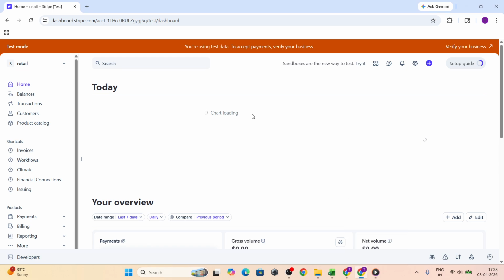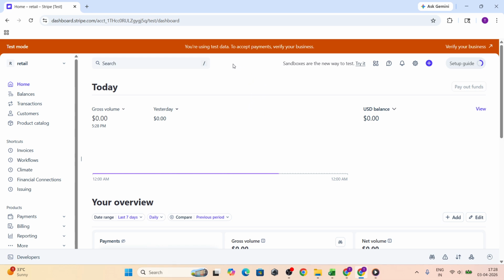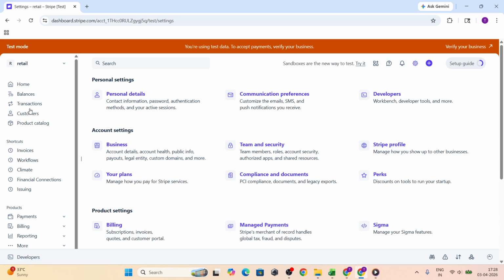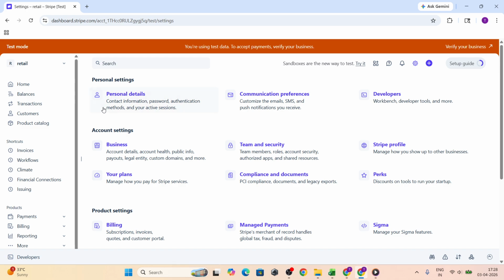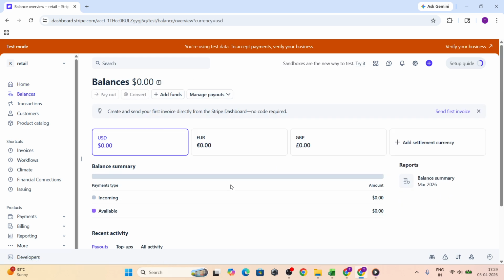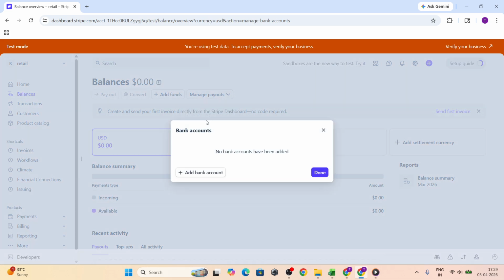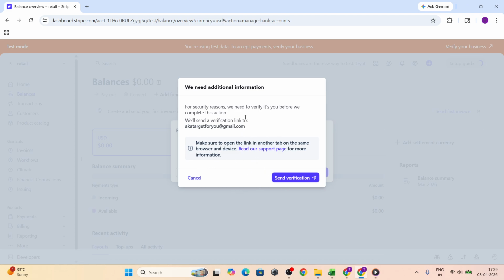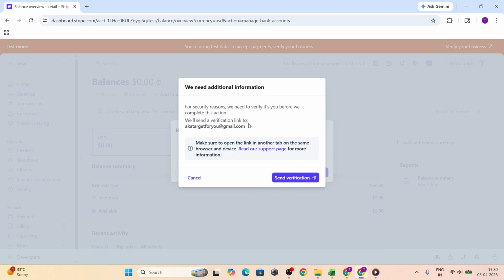How To Add Debit Card To Stripe (Step By Step)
Learn how to add debit card to Stripe today! This tutorial shows you the step-by-step process of linking your card to your Stripe account for faster payouts and secure transactions.